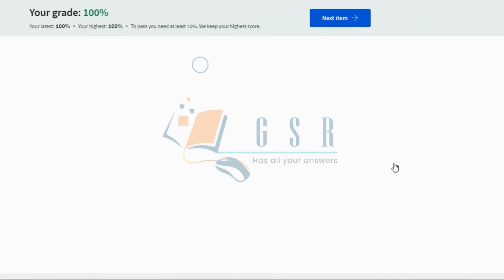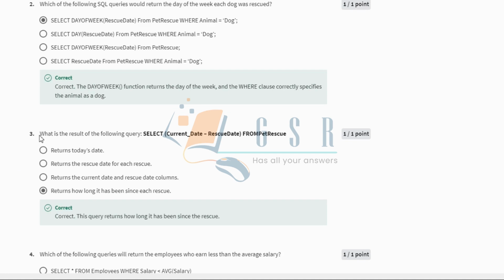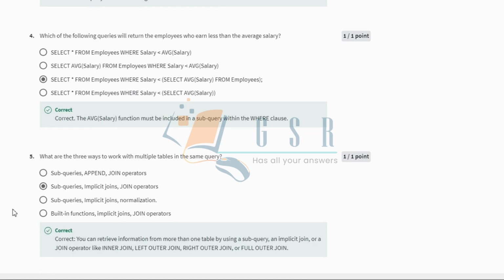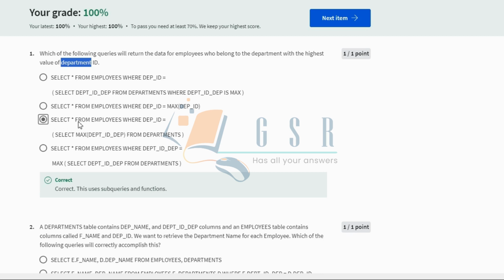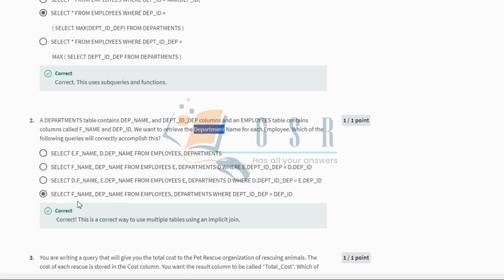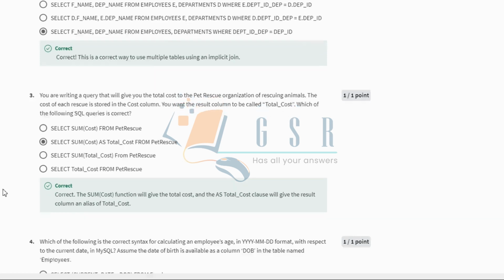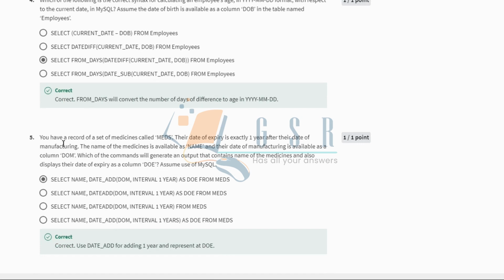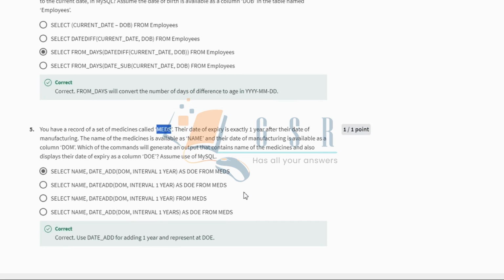Introduction to Databases and SQL Essentials: Week 3 Graded Quiz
Welcome to Week 3 of the "Introduction to Databases and SQL Essentials" course! In this video, we'll be discussing the Week 3 graded quiz, which covers fundamental concepts related to databases and SQL.

The quiz consists of a series of questions designed to test your understanding of database management systems, SQL syntax, querying databases, and other essential topics covered in Week . This quiz is an excellent opportunity for you to assess your knowledge and reinforce your learning.

Make sure to review the course material and take your time answering each question. After completing the quiz, you'll have a better understanding of your proficiency in these foundational concepts, which will be crucial as you progress through the course.